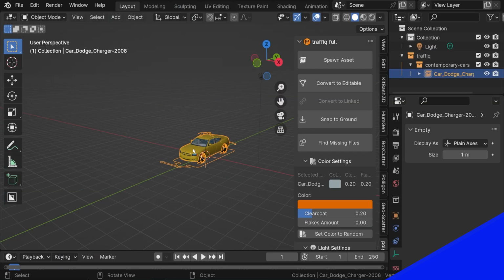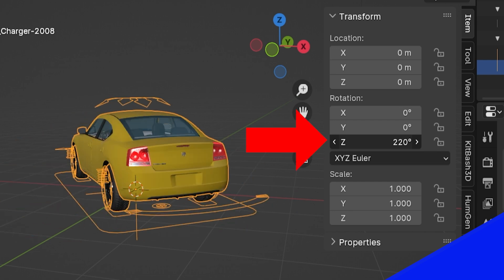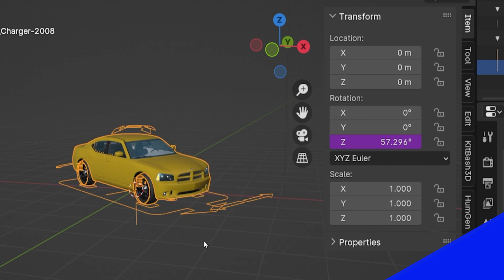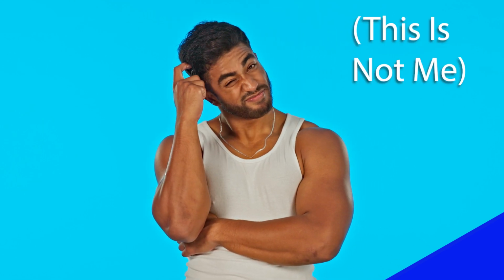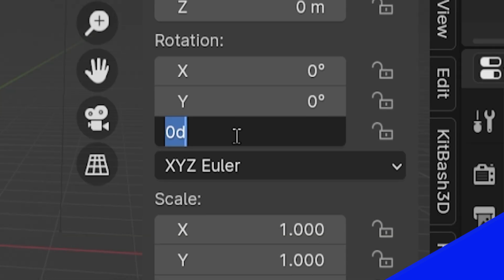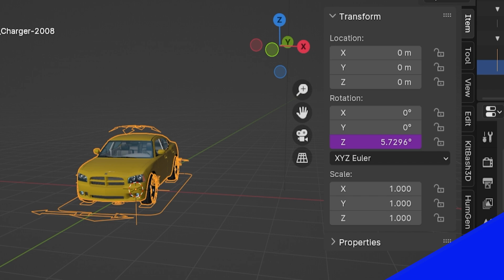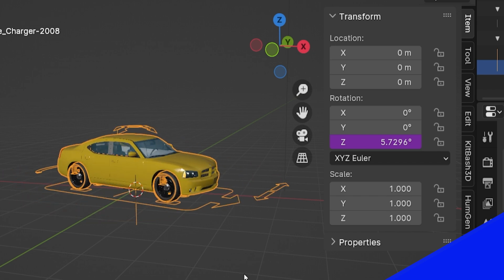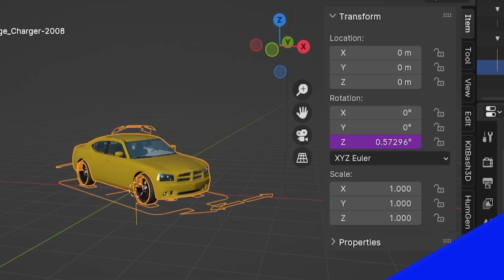Rotate an Object FOREVER in Blender 3D (Micro Tip)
Infinitely Rotate or Spin Object in Blender

In this quick Blender tutorial, we cover how to make an object spin forever without keyframes. The object will spin indefinitely at a speed which we can control. Use this for ceiling fans, turntables and more.

FAVORITES:
Here are some of my favorite things related to Blender and digital art: